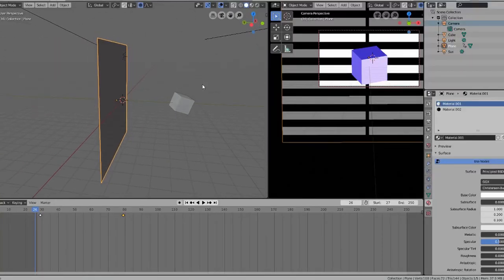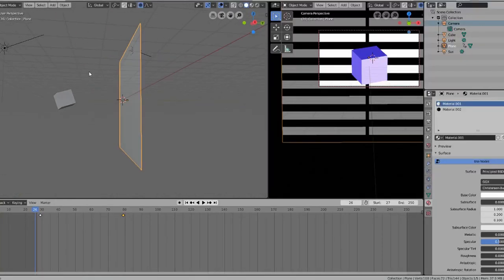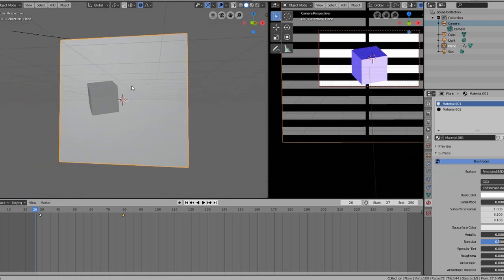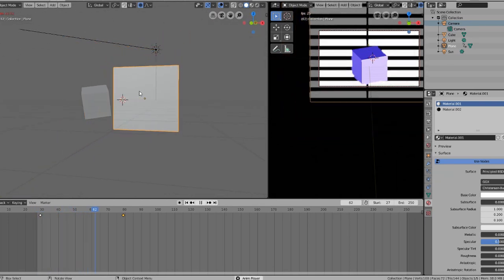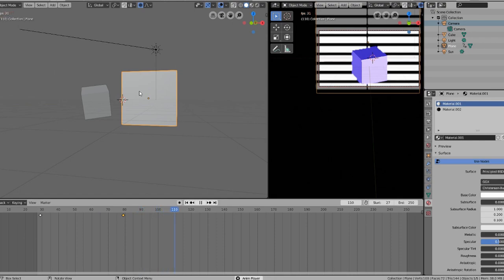5 ways to BLUR the background of a Photograph WITHOUT using software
This video will show you 5 ways to blur the background of a Photograph without using software.
The techniques used include lens selection, aperture settings and positioning.